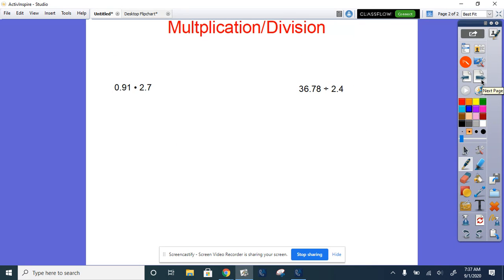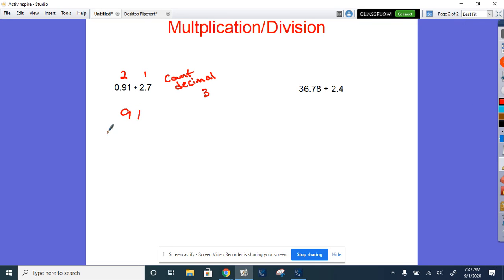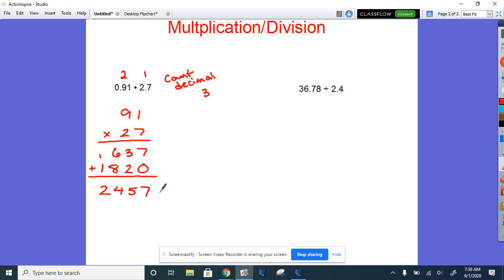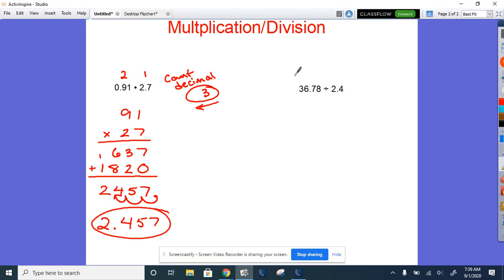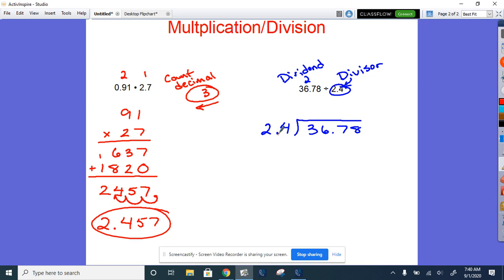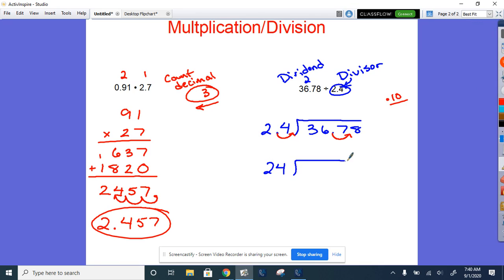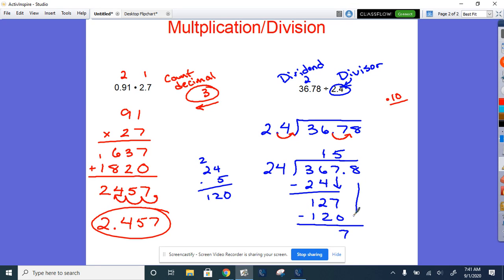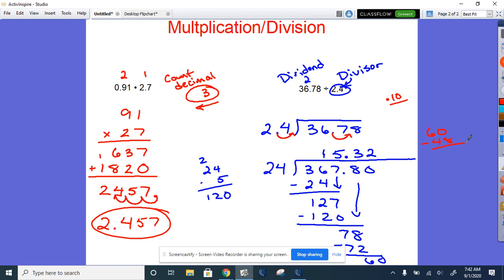Operations with Decimals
Brief overview of all operations with decimals.